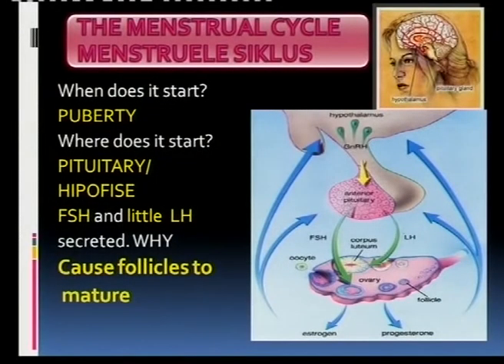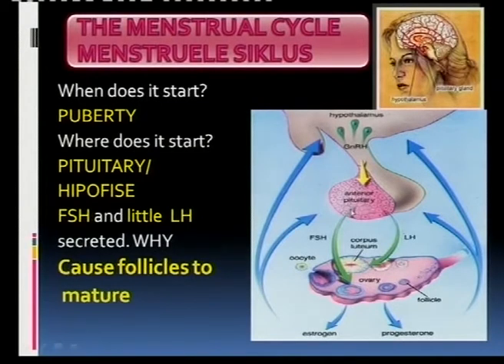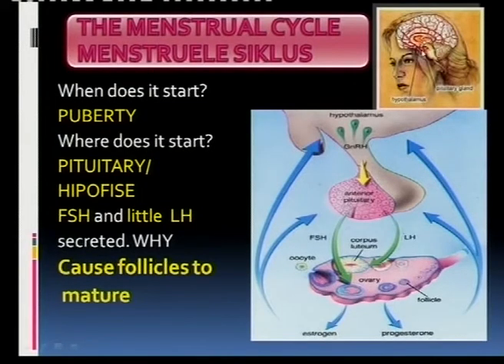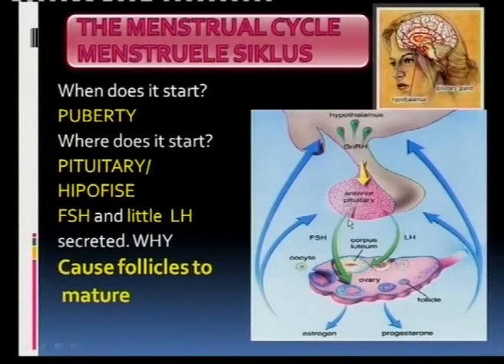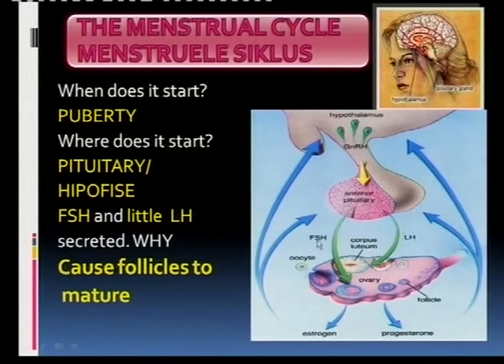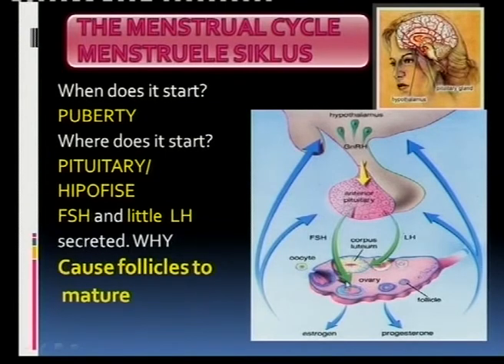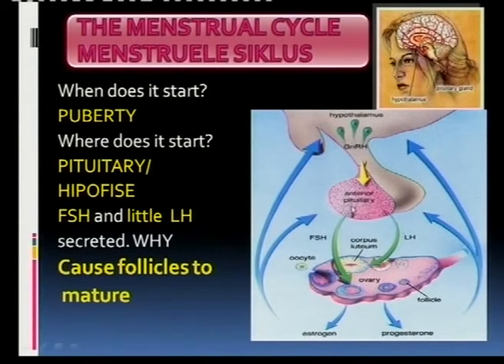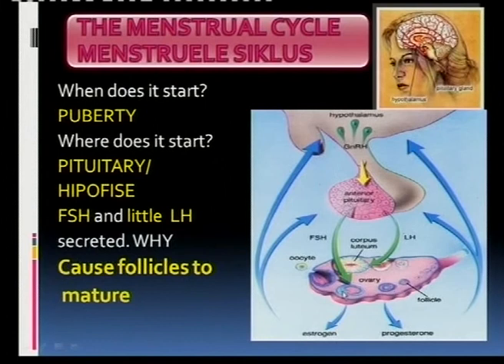Matric Revision: Life Sciences: Ovulation and menstruation (5/13): the menstrual cycle (1/9)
Trigger.

Presented in both English and Afrikaans.